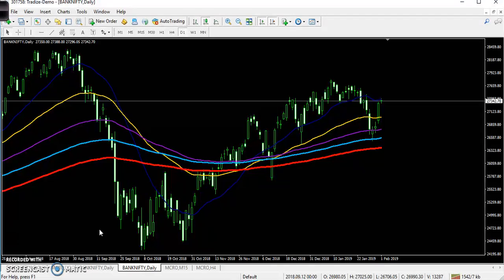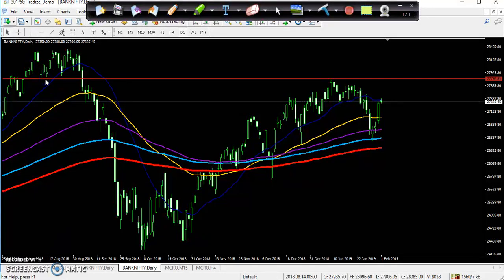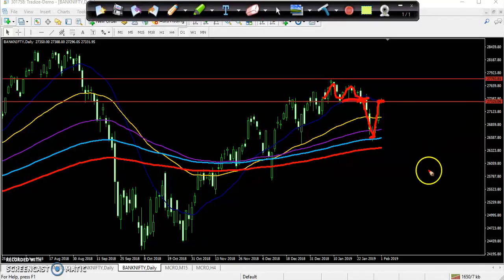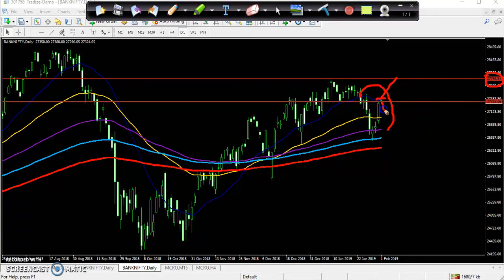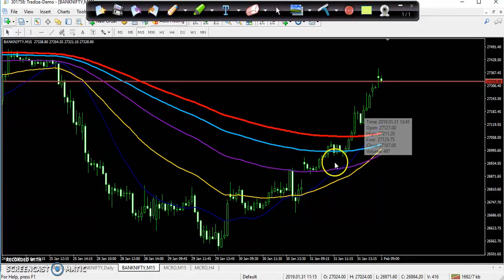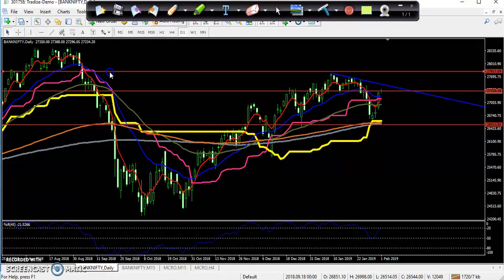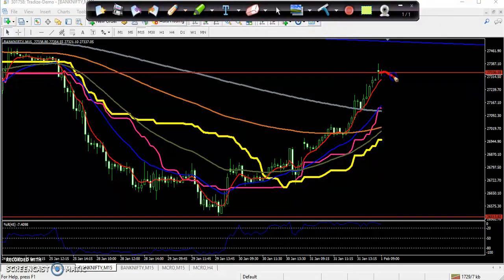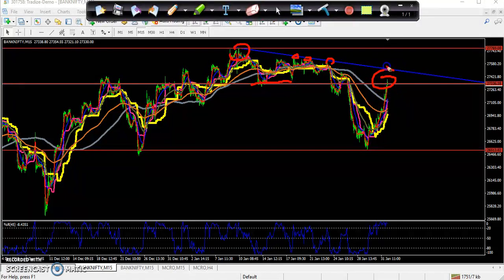Today Stocks and BankNifty Market Research 01.02.2019 (English)